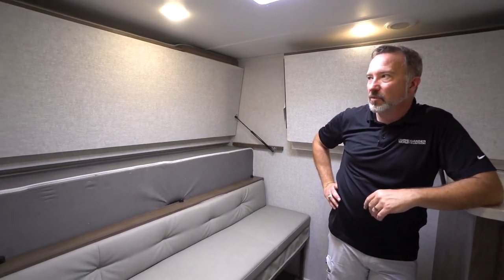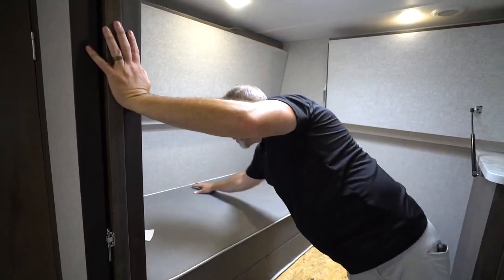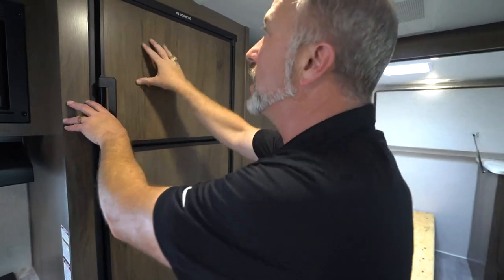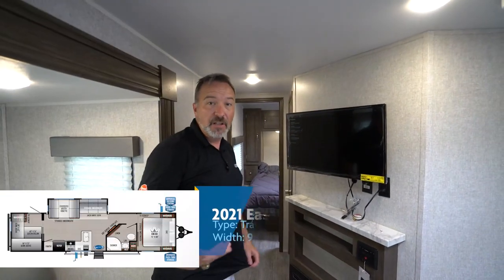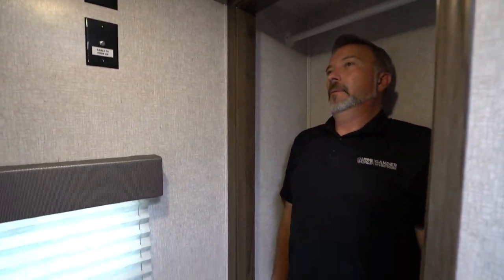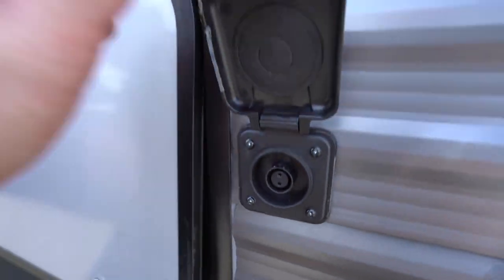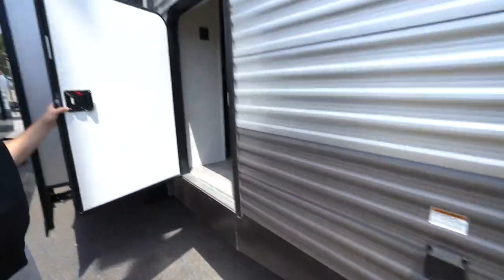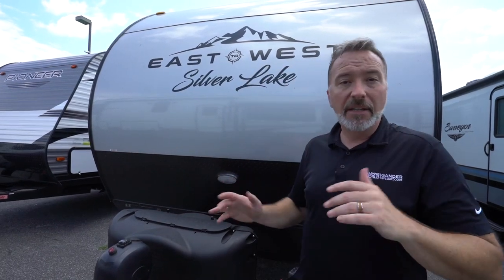2021 East To West Silver Lake 29KBH | Travel Trailer - RV Review: Camping World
The 2021 East to West Silver Lake 29KBH offer plenty of sleeping space with a King bed in the master bedroom, RV Queen in the back, plus two single lofted beds. Add to this, the extra wardrobe in the master big enough to fit one Mr Chris Young, an angled entertainment center for great viewing and a loading door in the bunk room and it's easy to see why so many families love this bunk model travel trailer!

0:00 - Introduction
0:31 - Interior Walkthrough
8:58 - Exterior Walkthrough